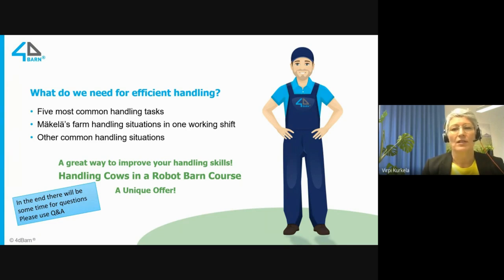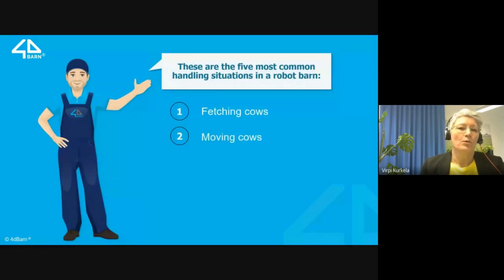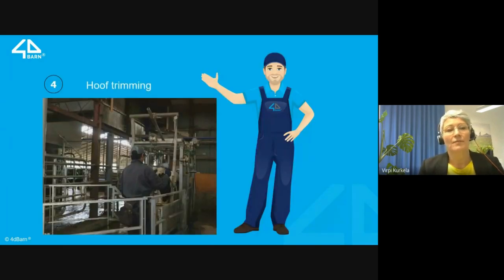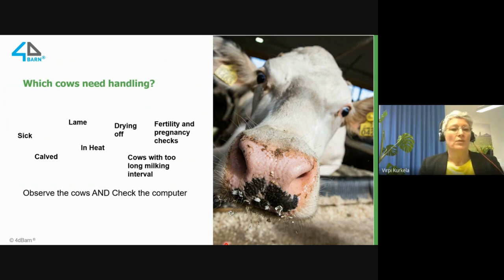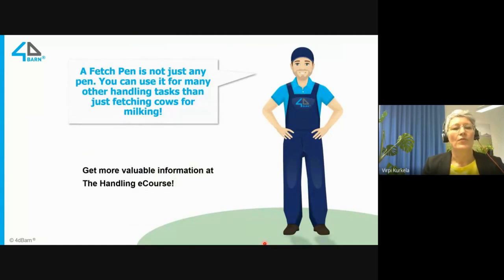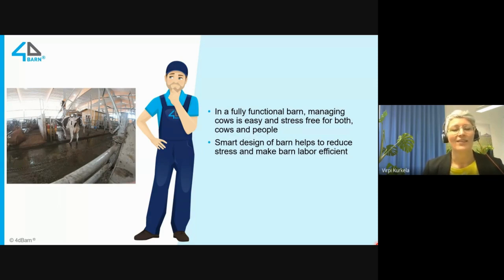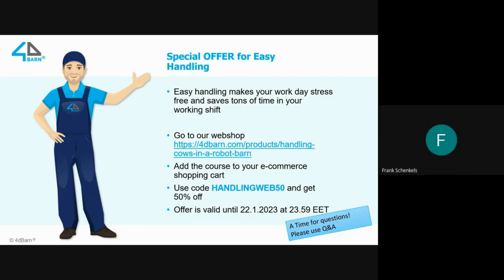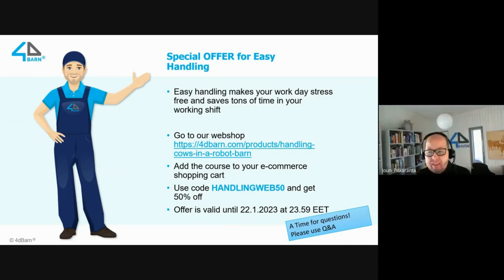Robot barn elements for efficient handling of cows webinar 19 Jan 2023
While milking robots save time in milking, many farms still spend too much time on handling tasks!

Are you dreaming of relaxing work and efficient handling of cows?

In this webinar, you will learn:
• 5 most common robot barn routine tasks with cows
• How to use gates in handling situations to create routes for cows
• The principle for easy fetching of cows to milking

Speaker Virpi Kurkela is a veterinarian and specialist in 4dBarn. She has worked with dairy farms with robotic milking for more than two decades and her experience is this: "Modern milking robots do their job, milking, well, but there are many other routine cow handling tasks that still need to be addressed and planned. When you improve your knowledge, learn to understand cow behavior and get the right equipment for your barn, then, work becomes safe, stress-free and efficient."

4dBarn team has helped more than 130 dairy farms globally to achieve effortless and stress-free working days in their robot barns. When you have all the right elements of efficient handling in your dairy facility, work with cows gets done with less labor. And most of all, it gets done! It is important to do routine handling tasks promptly when needed to keep cows healthy and productive.